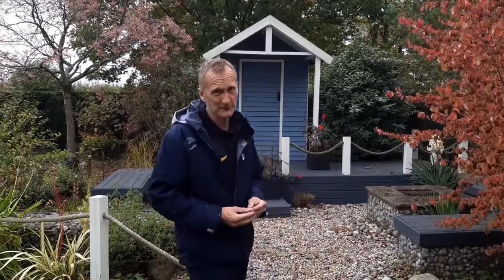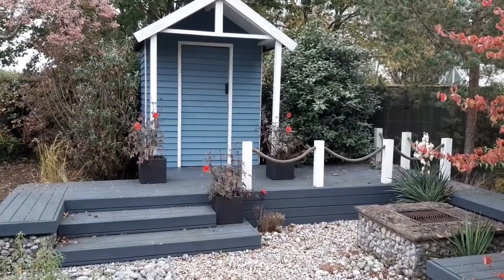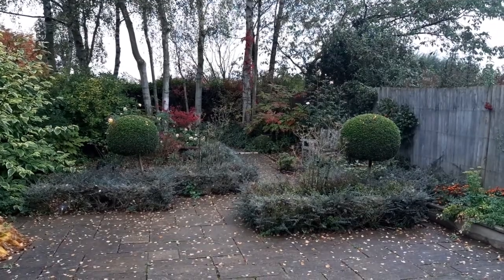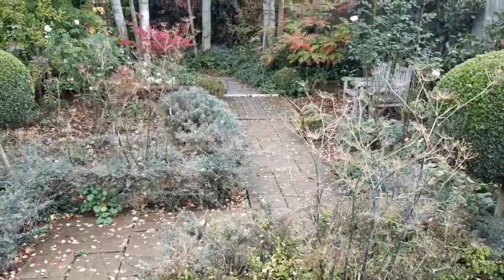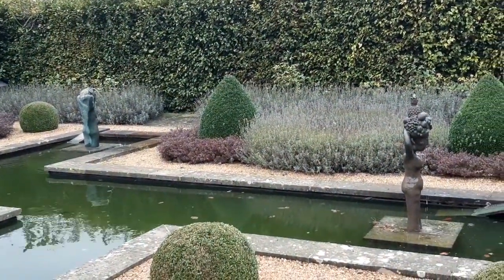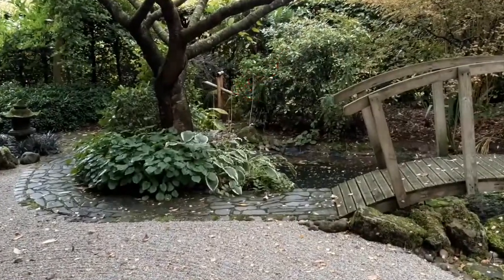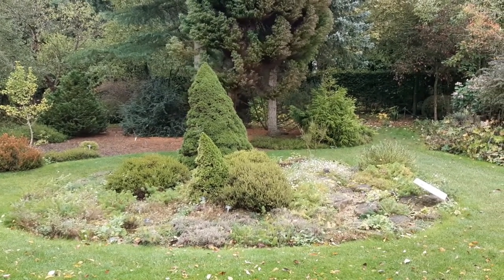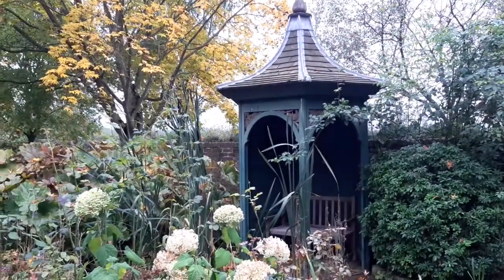Garden design principles Part 1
A lesson on Design principles at
Barnsdale Garden